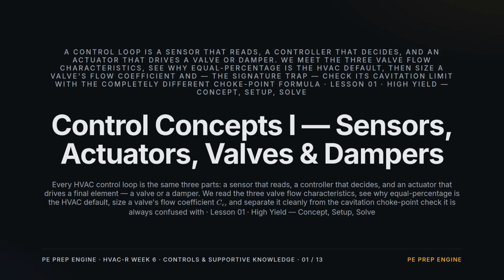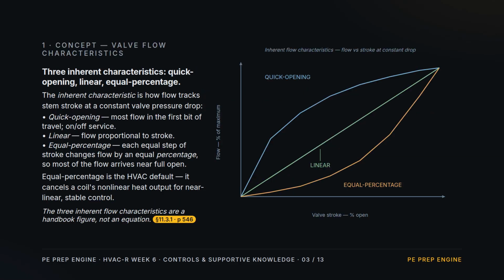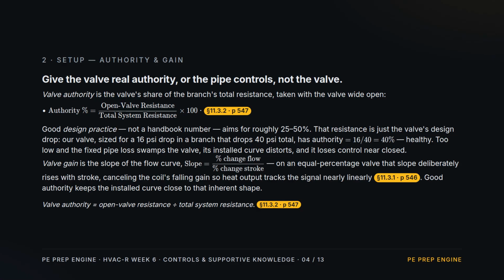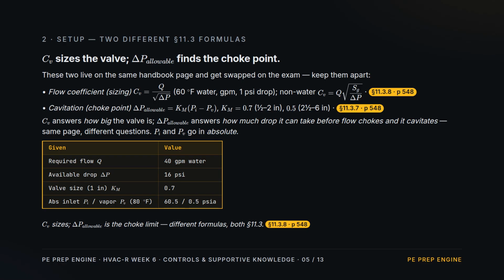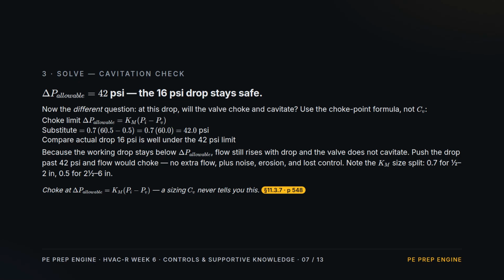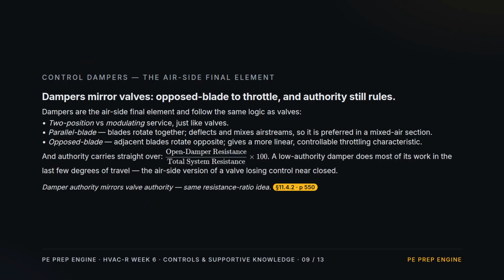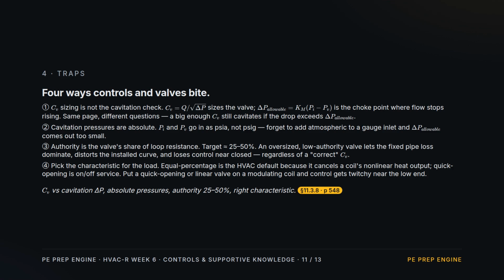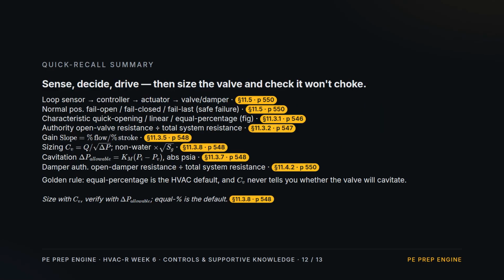Valves & Dampers: Authority & Cv — PE Mechanical HVAC & Refrigeration Week 6 (Lesson 01 of 11)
• Every HVAC control loop is three links: a sensor/transmitter that measures the controlled variable and sends a standard signal (4–20 mA, 0–10 V, or a DDC protocol), a controller that compares that reading to set point, and an actuator that strokes the controlled device — a valve on water or steam, a damper on air. Every actuator carries a normal position for loss of power or signal: fail-open, fail-closed, or fail-in-last-position, chosen so the failure is the safe one (a heating valve fails open to prevent a freeze).
  • The three inherent flow characteristics — quick-opening (most flow in the first bit of travel, on/off service), linear (flow proportional to stroke), and equal-percentage (each equal step of stroke changes flow by an equal percentage, so most flow arrives near full open). Equal-percentage is the HVAC default because its rising gain cancels a coil's falling nonlinear heat output for near-linear, stable control.
  • Valve authority is the valve's share of the branch's total resistance taken wide open: Authority % = open-valve resistance ÷ total system resistance × 100. A valve sized for a 16 psi drop in a branch that drops 40 psi has 40% authority. Roughly 25–50% is good design practice, NOT a printed handbook number. Damper authority mirrors it exactly on the air side.
  • The signature trap: two look-alike formulas on the same handbook page answer different questions. Sizing uses the flow coefficient Cv = Q ÷ √ΔP for 60 °F water in gpm at a 1 psi drop, or Cv = Q√(Sg/ΔP) for anything else. Cavitation uses the choke point ΔP allowable = KM(Pi − Pv), with KM = 0.7 for ½–2 in valves and 0.5 for 2½–6 in, and both pressures in ABSOLUTE psia.
  • Worked end to end: 40 gpm of water across a 16 psi drop gives Cv = 40 ÷ √16 = 40 ÷ 4 = 10.0, confirmed by the non-water form 40√(1.0/16) = 10.0. The cavitation check on the same 1 in valve gives ΔP allowable = 0.7(60.5 − 0.5) = 42.0 psi, so the 16 psi working drop stays well under the choke limit and the valve does not cavitate.
  • Plus the vocabulary the exam bags points on: single-seated globe valves for tight shutoff versus double-seated (balanced) that cut actuator force but give it up; three-way mixing (two inlets, one outlet) versus diverting (one inlet, two outlets); rangeability as the ratio of maximum to minimum controllable flow; and parallel-blade dampers for mixing versus opposed-blade for linear throttling.
  • Steam valves size on their own pair — C_v = Q/(2.11 √(P_i² − P_o²)) at ≤15 psig, C_v = Q/(1.6 P_i) above (critical drop = 42% of absolute inlet). Q in lb of steam per hour.

  • §11.3.1 · p 546 — the three inherent valve flow characteristics, given as a figure rather than an equation; also cited for the gain slope on an equal-percentage valve
  • §11.3.2 · p 547 — valve authority as open-valve resistance divided by total system resistance
  • §11.3.3 · p 547 — two-way valve construction: single- and double-seated globe, butterfly, standard and characterized ball
  • §11.3.4 · p 547 — three-way valves: mixing (two inlets, one outlet) versus diverting (one inlet, two outlets)
  • §11.3.5 · p 548 — valve gain as slope = % change in flow ÷ % change in stroke
  • §11.3.6 · p 548 — rangeability, the ratio of maximum to minimum controllable flow
  • §11.3.7 · p 548 — the cavitation choke point ΔP allowable = KM(Pi − Pv) with the KM valve-size split
  • §11.3.8 · p 548 — the flow-coefficient sizing relations Cv = Q ÷ √ΔP and the non-water Cv = Q√(Sg/ΔP)
  • §11.4.2 · p 550 — damper authority, the air-side mirror of valve authority
  • §11.5 · p 550 — sensors and transmitters judged qualitatively, and actuator normal positions
  • §11.7 · p 551 — electric heater safeties: minimum-airflow switch plus manual- and automatic-reset high limits
  • §11.3.8 · p 549 — steam control-valve sizing; 42% critical pressure drop

This is lesson 01 of 11 in the HVAC & Refrigeration — Week 6 (Controls & Supportive Knowledge) course. Lessons are sequenced — start at Lesson 00 if you're new.